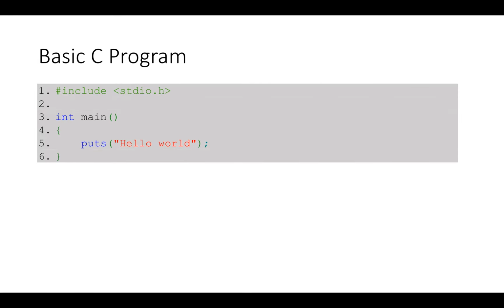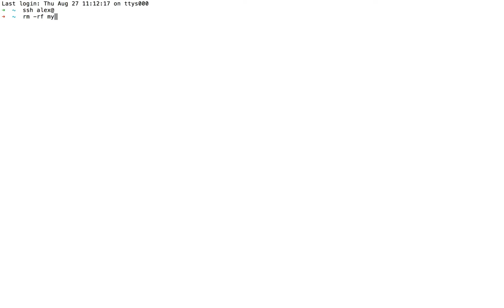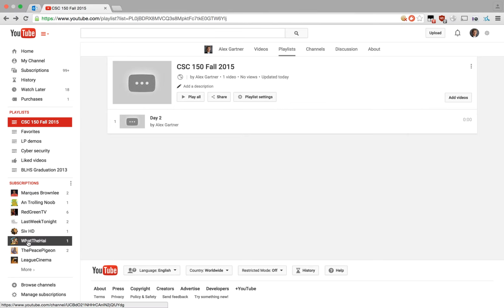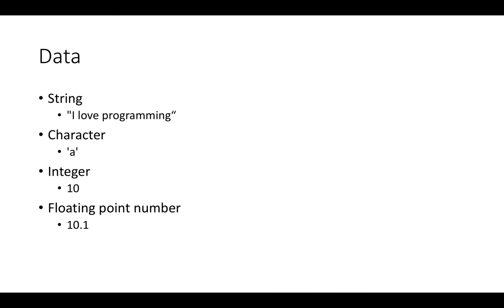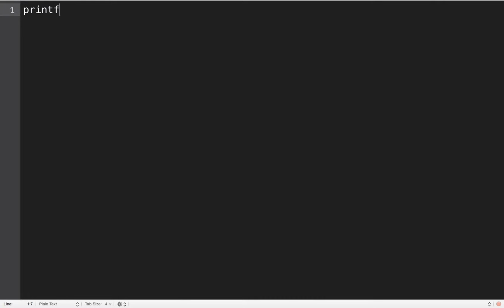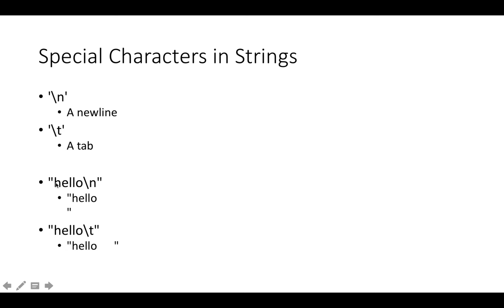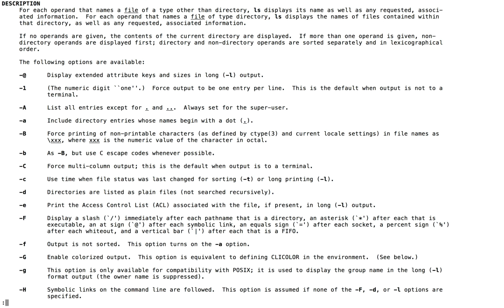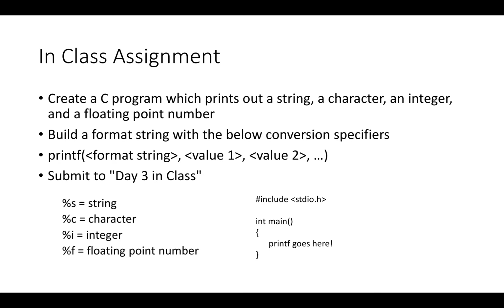Day 3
C Headers, Man Pages, Data, and printf